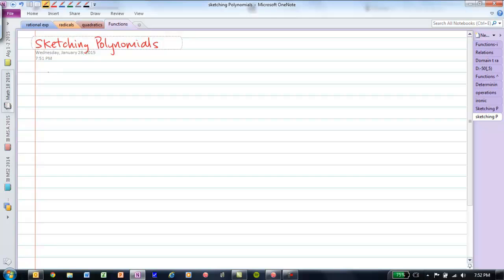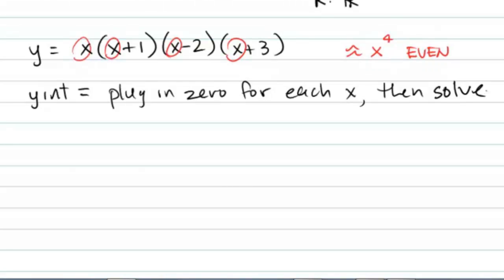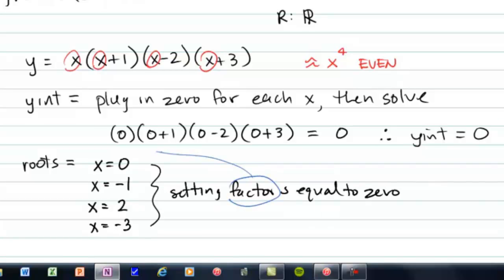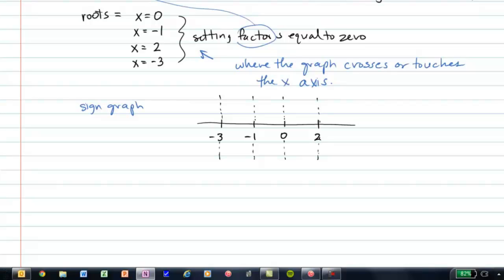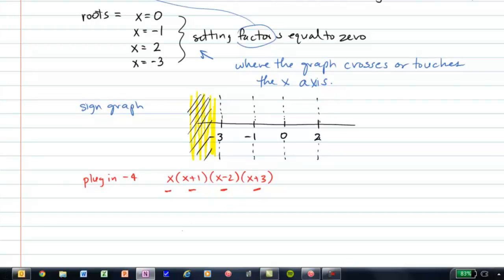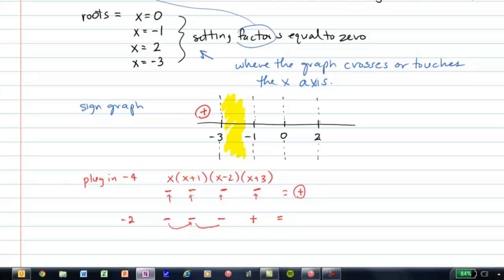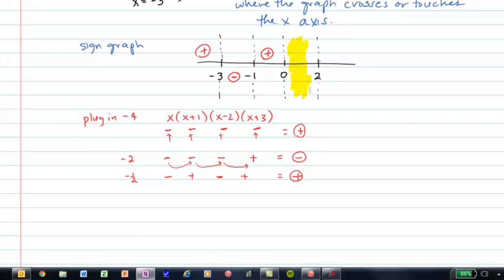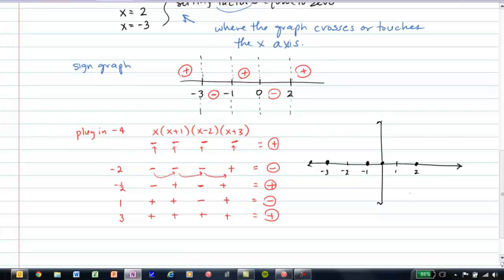rough sketching polynomials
learn how to roughly sketch polynomials by hand